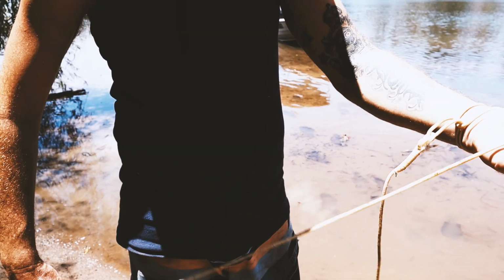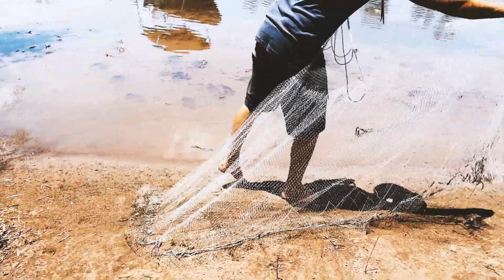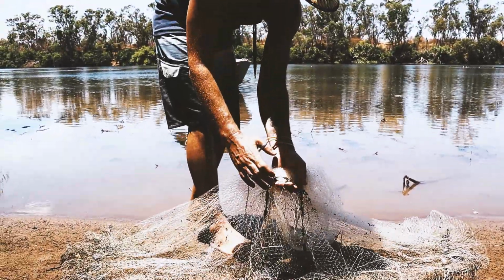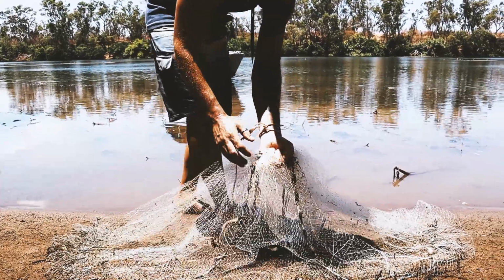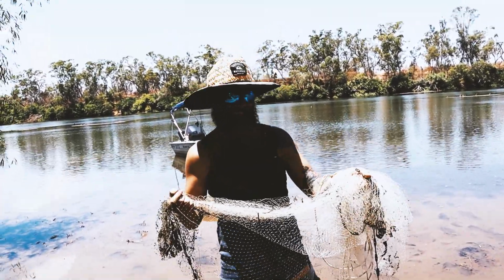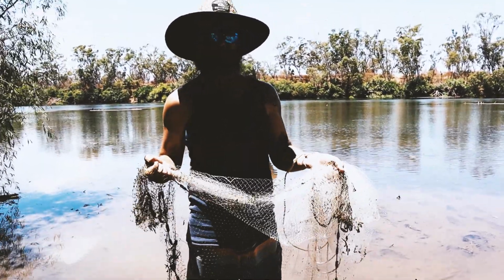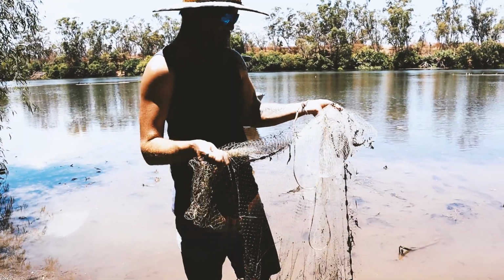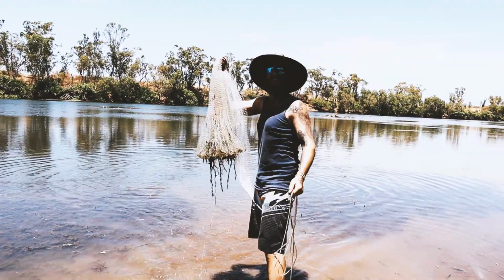How To Throw A Cast Net - Live Bait Fishing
Just a short tutorial video on how I throw a basic cast net. There is many different ways, styles and sizes of nets to catch not only live bait but edible fish and prawns.
In this video I'm using a nylon 8 foot cast net (these are better for clear water but isn't as strong as a cotton net). I have a cotton net for the murky tidal creeks as they are a little heavier but hold up a bit better should you cast onto sharp rocks etc.
I made this video for some of my mates who ask me to show them how so I hope others find this some what educational and helpful if they are starting out using a cast net.